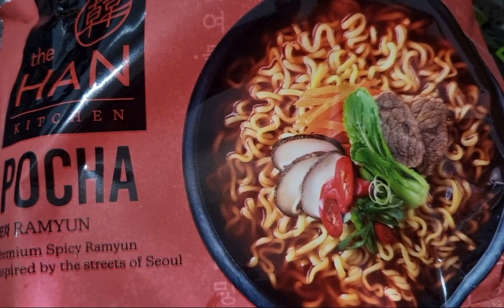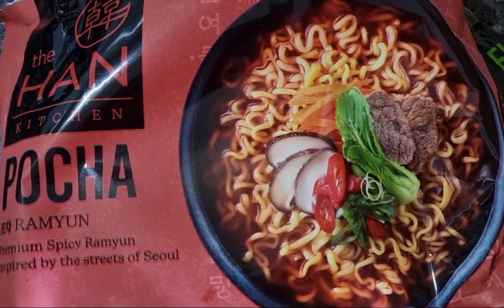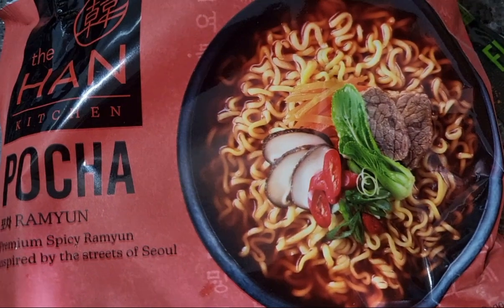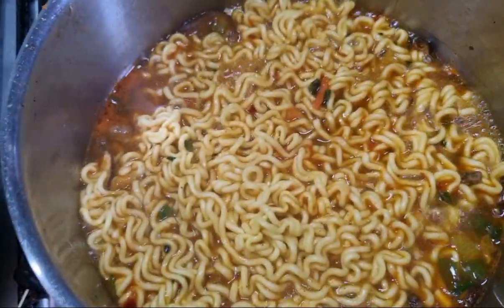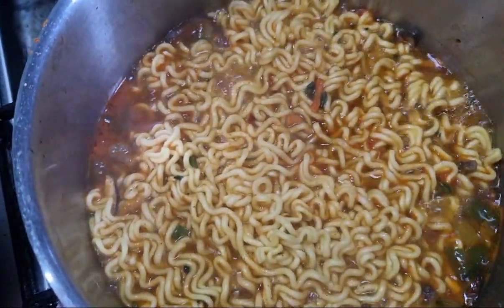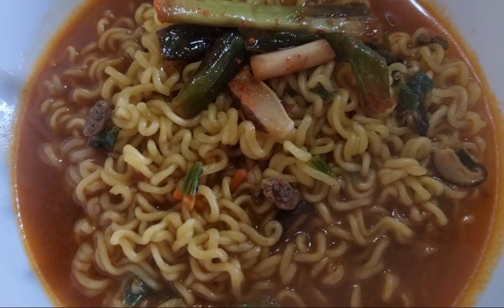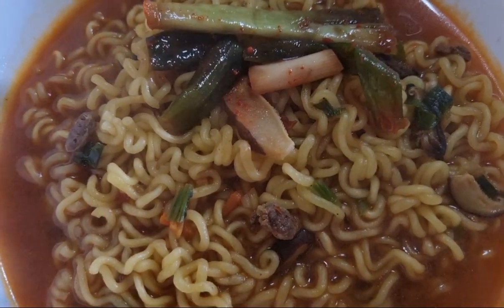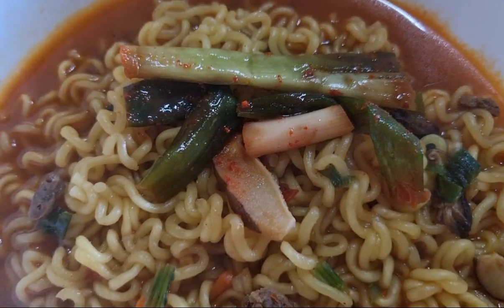Han kitchen Pocha- half price woolworths - How is it look like?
pocha noodle by Han kitchen half price first week of Jan 2023 in woolworths for $5.xx see my short how's look like